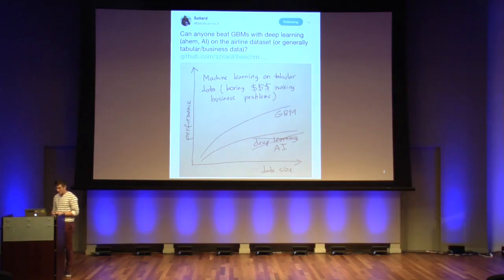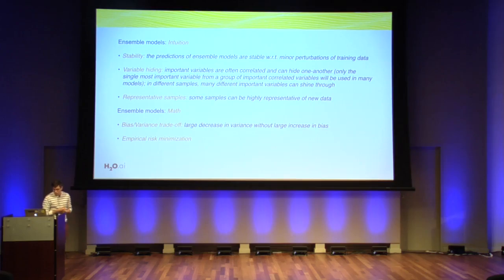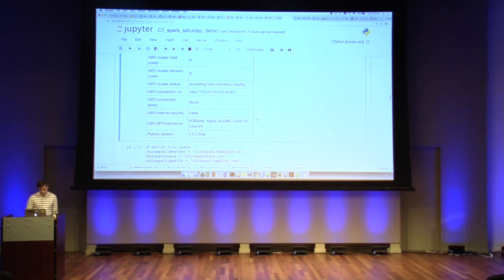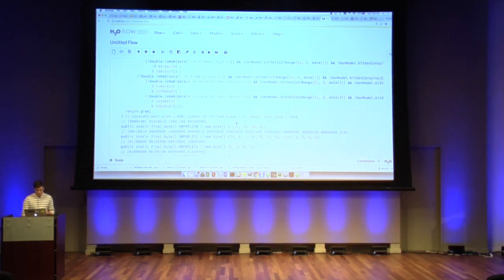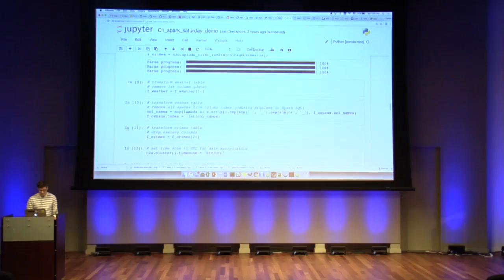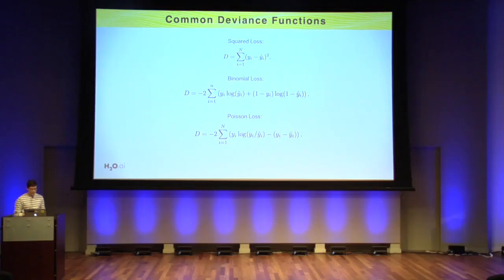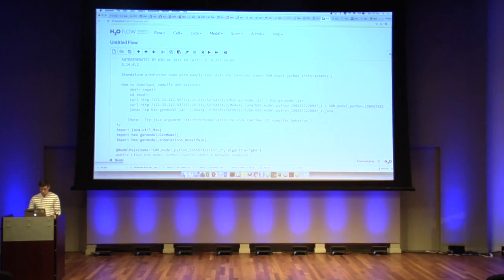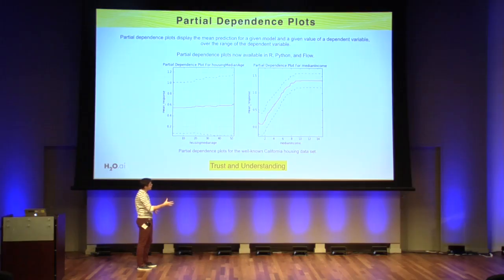Spark Saturday DC 2017 - Patrick Hall - Machine Learning With Gradient Boosting Model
Machine Learning with GLM and GBM. Generalized linear models (GLMs) and gradient boosting machines (GBMs) are two of the most widely used supervised learning approaches in all of commercial data science. GLMs have been the go-to predictive and inferential modeling tool for decades, but important mathematical and computational advances have been made in training GLMs in recent years. This talk will contrast H2O’s implementation of penalized GLM techniques with ordinary least squares and give specific hints for building regularized and accurate GLMs for both predictive and inferential purposes. As more organizations begin experimenting with and embracing algorithms from the machine learning tradition, GBMs have come to prominence due to their predictive accuracy, the ability to train on real-world data, and resistance to overfitting training data. This talk will give some background on the GBM approach, some insight into the H2O implementation, and some tips for tuning and interpreting GBMs in H2O.

Patrick Hall is a senior data scientist and product engineer at H2O.ai. Patrick works with H2O.ai customers to derive substantive business value from machine learning technologies and his internal product work at H2O.ai focuses on model interpretability. Patrick is also currently an adjunct professor in the Department of Decision Sciences at George Washington University, where he teaches graduate classes in data mining and machine learning.

Prior to joining H2O.ai, Patrick held global customer facing roles and R & D research roles at SAS Institute. He holds multiple patents in automated market segmentation using clustering and deep neural networks. Patrick is the 11th person worldwide to become a Cloudera certified data scientist. He studied computational chemistry at the University of Illinois before graduating from the Institute for Advanced Analytics at North Carolina State University.